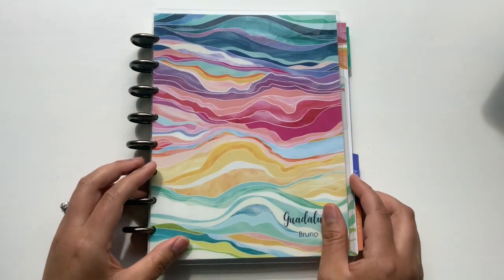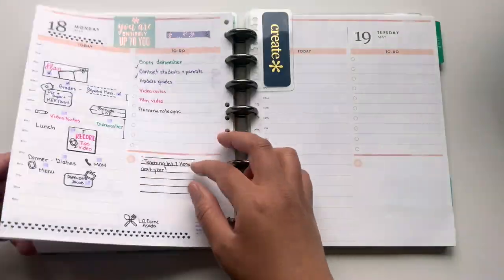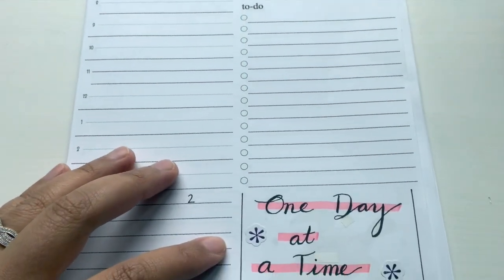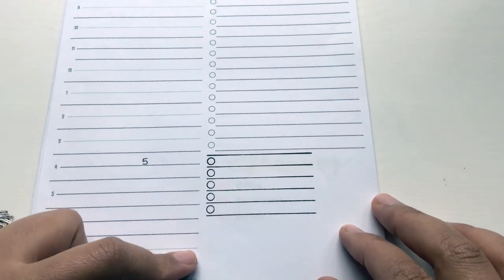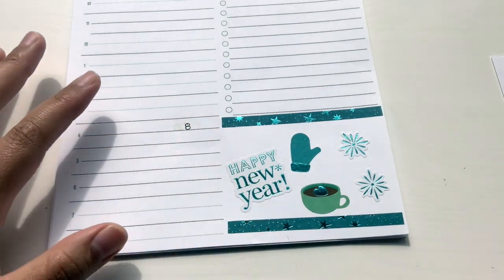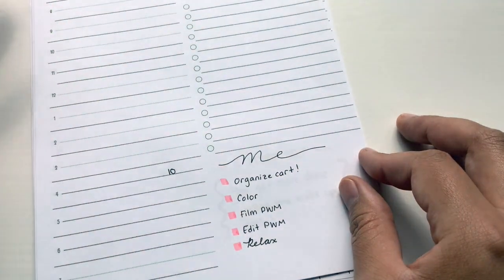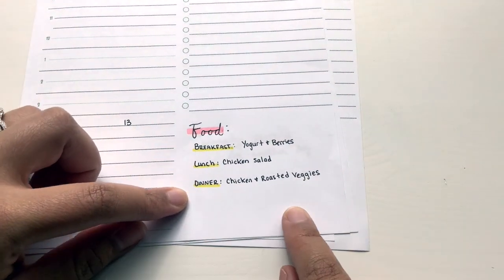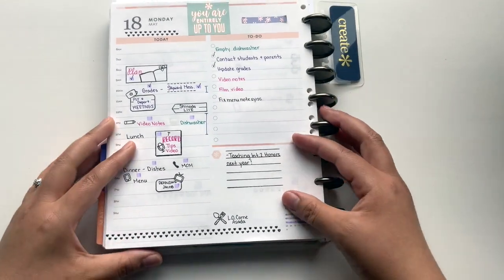15 WAYS TO USE ERIN CONDREN DAILY LIFE PLANNER | DAILY DUO Blank Space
IN THIS VIDEO: I share 15 ways on how to use the Erin Condren Daily Duo Life Planner | Daily Binder blank space to fit your daily needs.

Special Thank You t0: The ladies in the FB group DAILY DUO INSPIRATION for the printable Daily Duo Layout.

ABOUT ME: My name is Guadalupe Bruno. I am a high school math teacher and I love all things Erin Condren and planning. Welcome! Find me on:
Etsy Shop

Tul Gel Pens